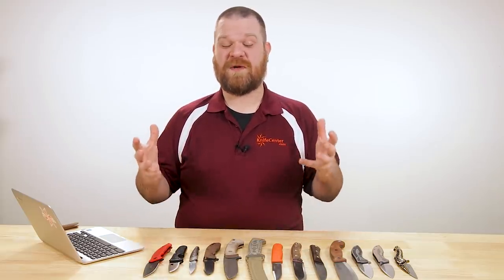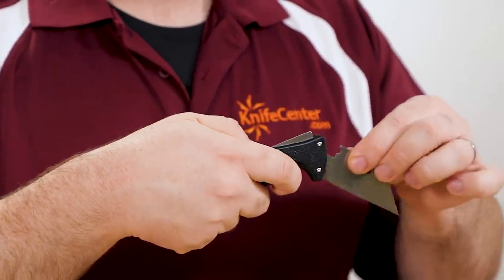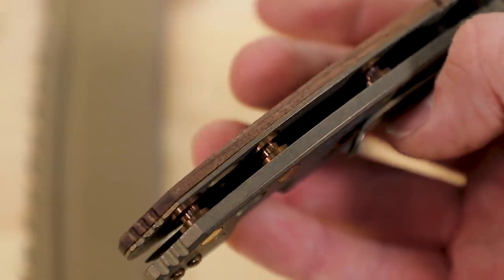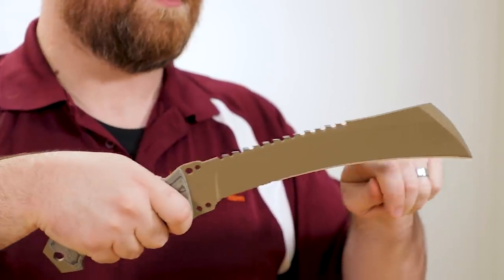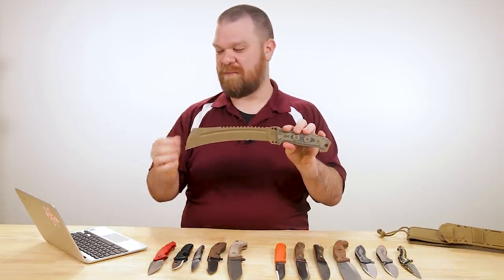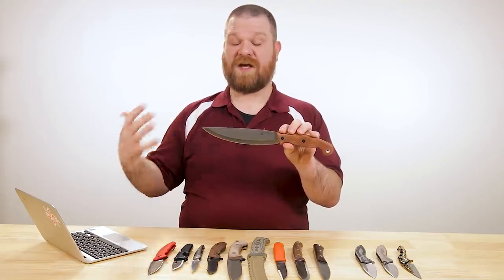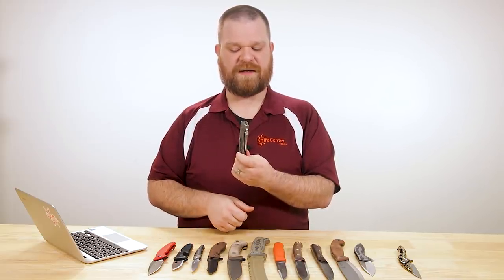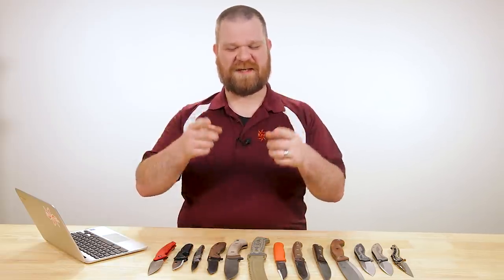New Knives for the Week of April 9th, 2020 Just In at KnifeCenter.com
It’s a rare feast of fixed blades this week! A new Cold Steel, big Buck, and a bunch of new Condor for 2020. Check out the latest knives and EDC gear from KnifeCenter